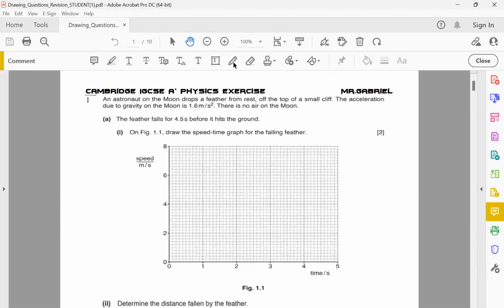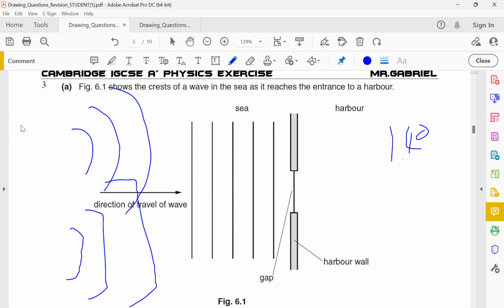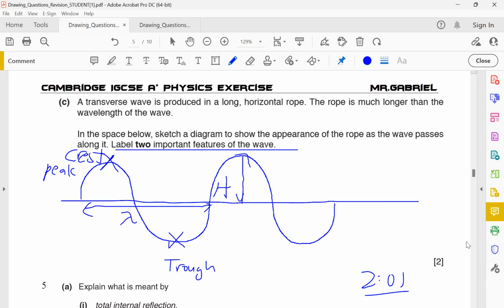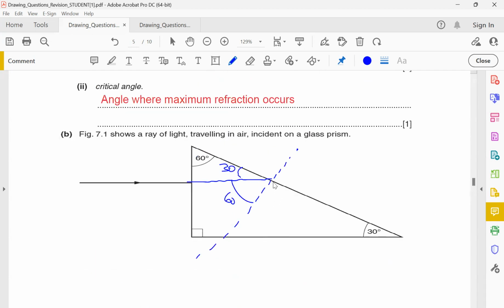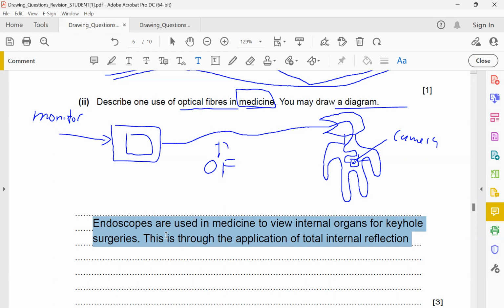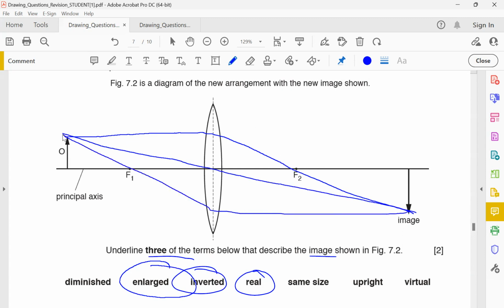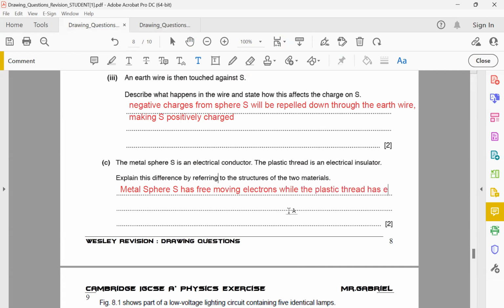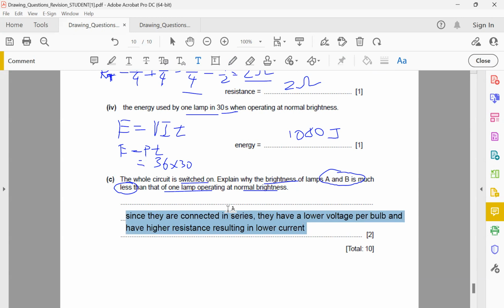Drawing question revision